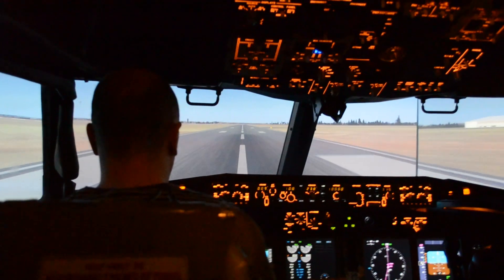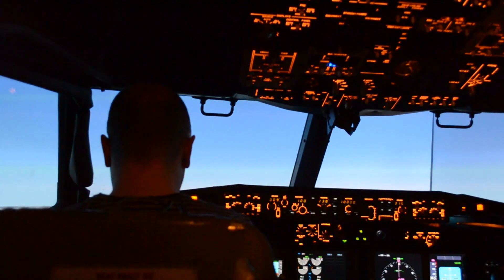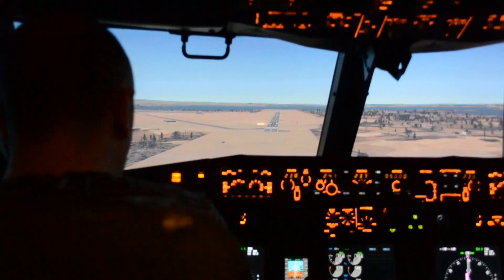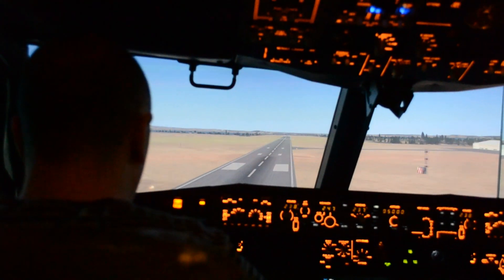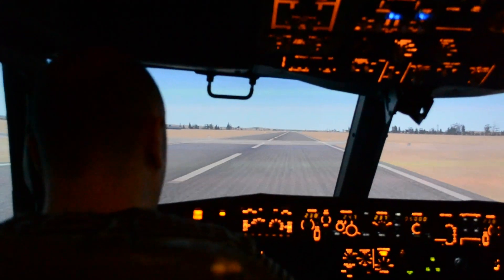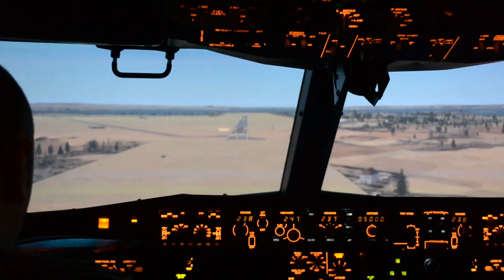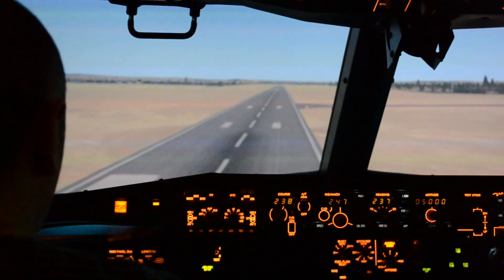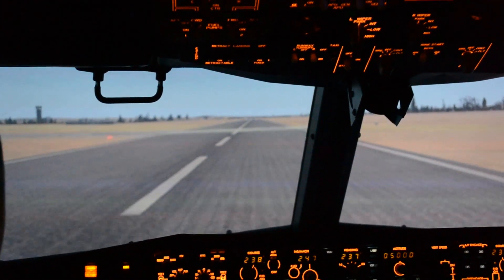737-800 Real Simulator at Shannon Air Adventure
Boeing 737-800 simulator at Shannon Air Adventure.